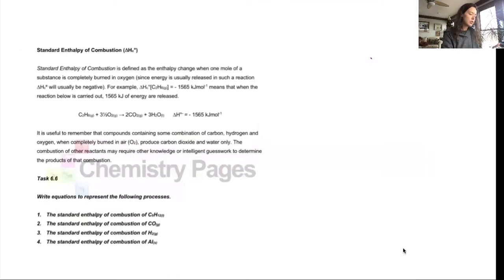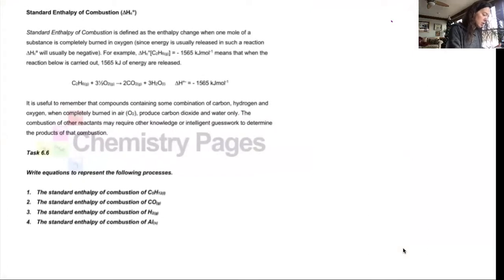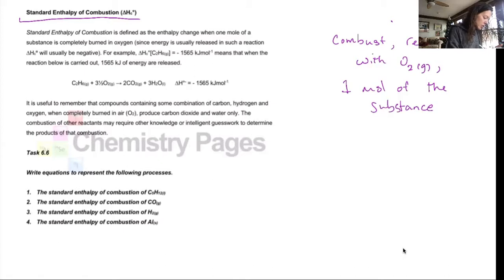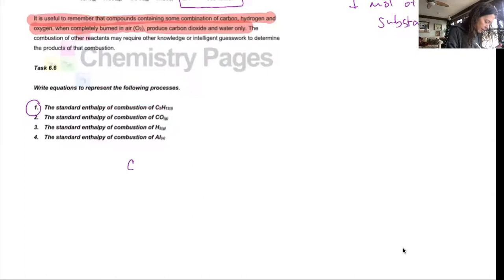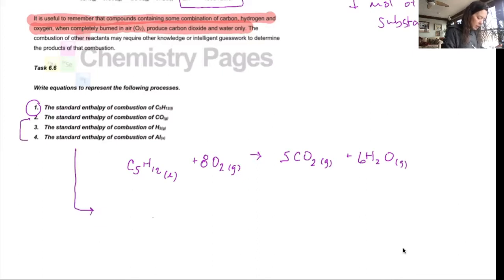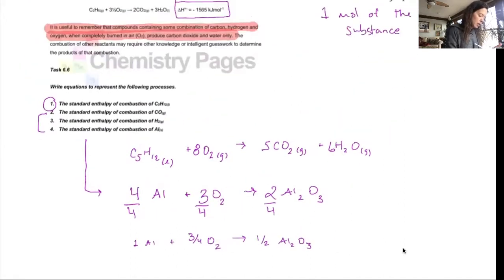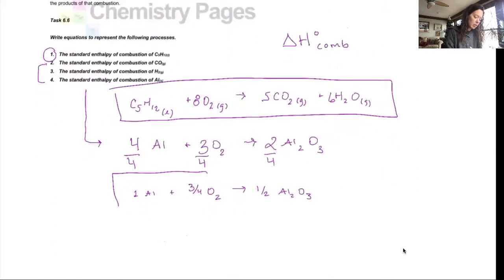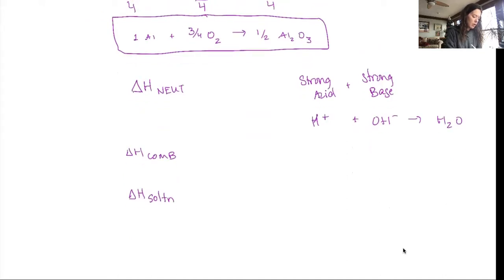Topic 6 8 Enthalpy of Combustion